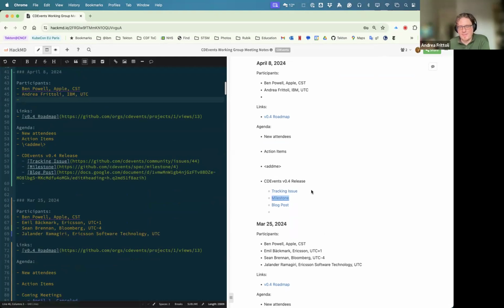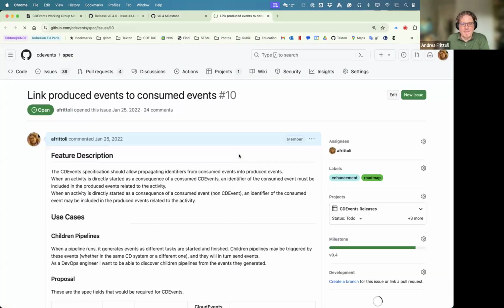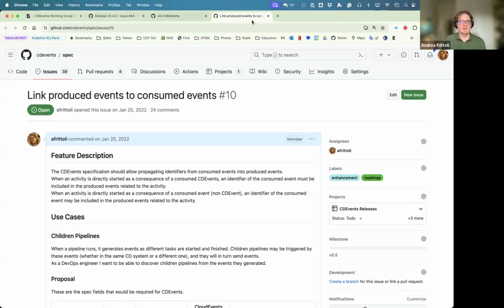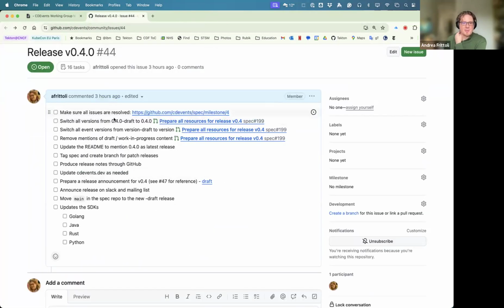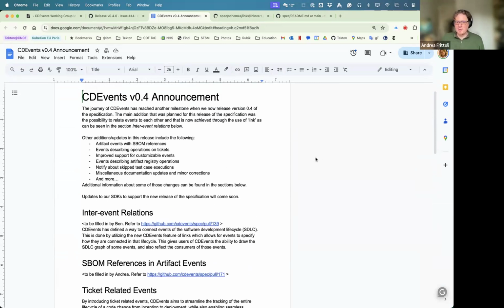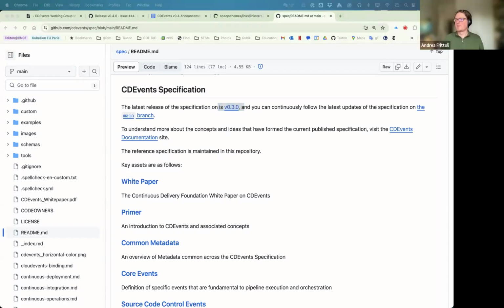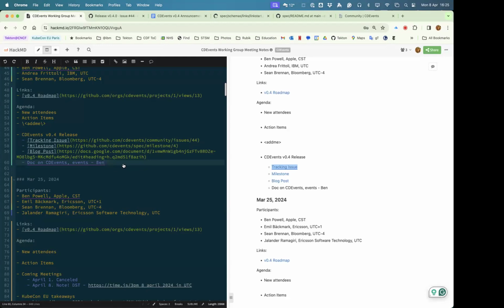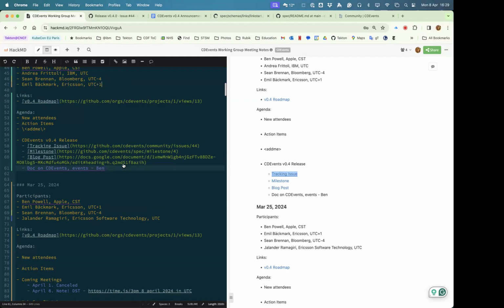CDEvents Working Group (EMEA/AMERICAS) - Apr 8, 2024